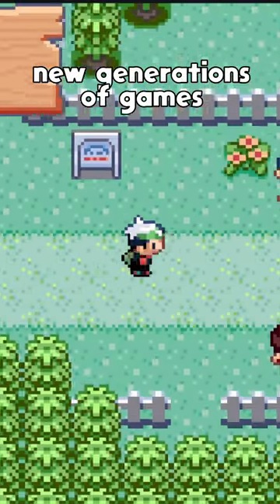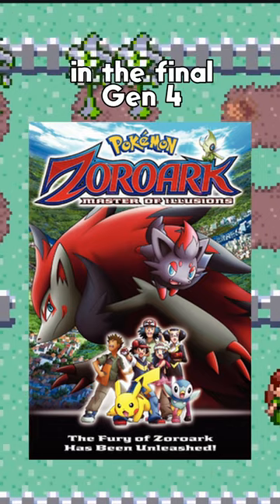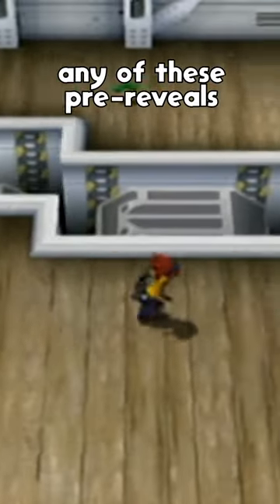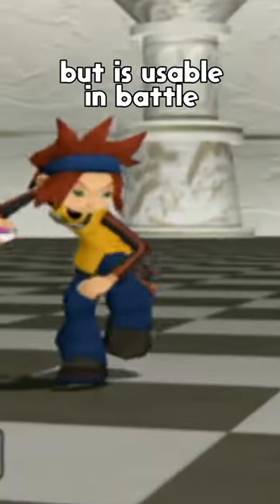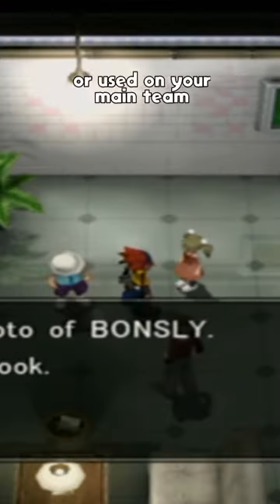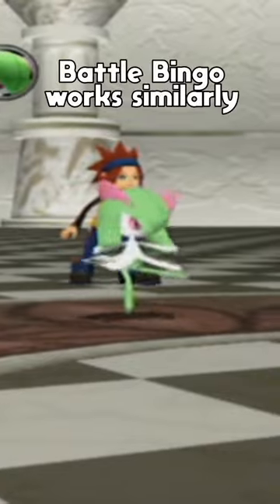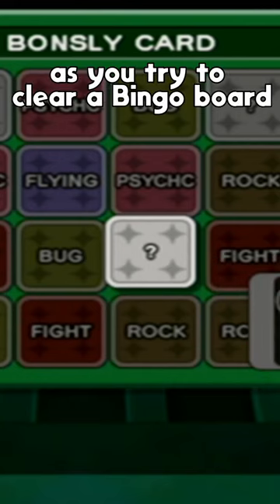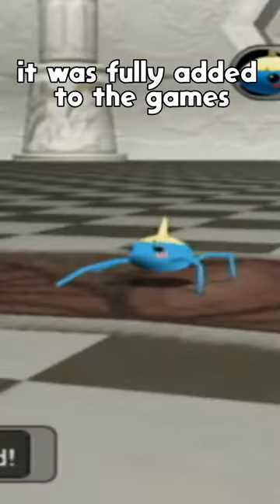This New Pokemon Was Fully Playable A Generation Early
Things like this to me are the essence of Pokemon, seeing the ways they would announce new Pokemon and the new Pokemon games that were going to come with them. Seeing Blaziken in the anime before Gen 3, seeing Sylveon before gen 6, these were some of my favorite events. Really missing those days right now, have to hide really hard from leaks. Gen 3 Pokemon was a really special time, and I don't know if any game captures it better for me then when Pokemon XD and Pokemon Emerald were the newest games